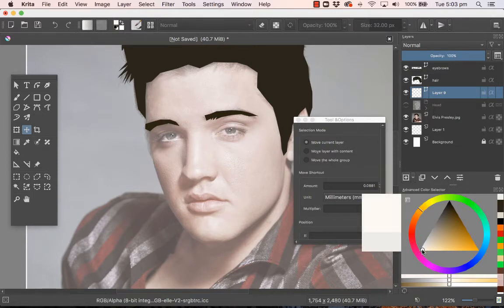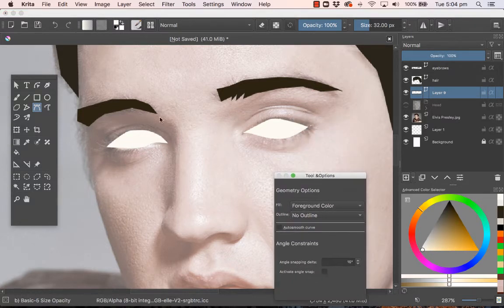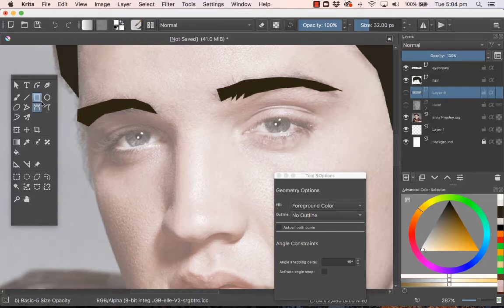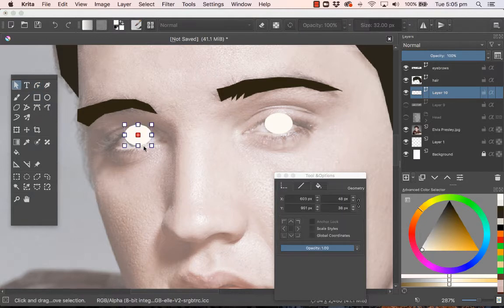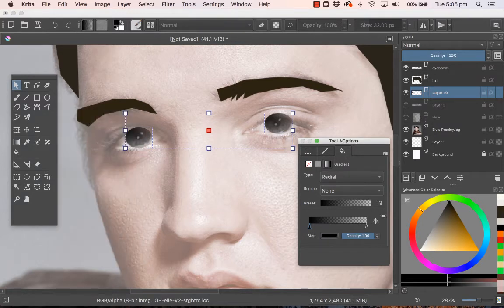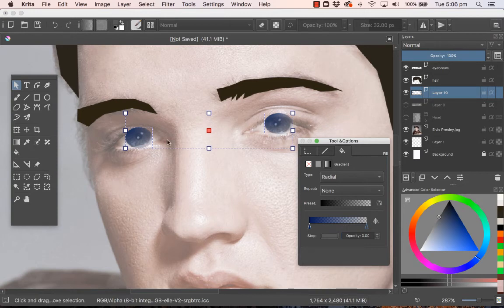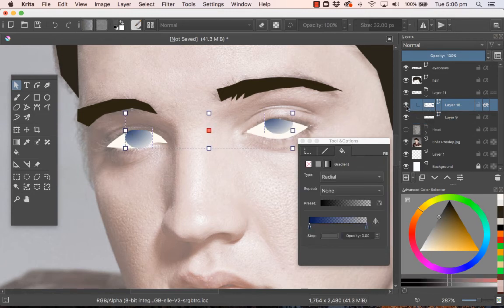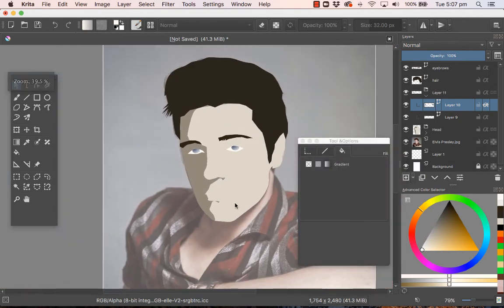Krita 32 Vector Portrait Part 2 Elvis